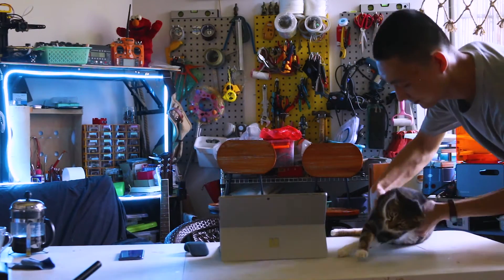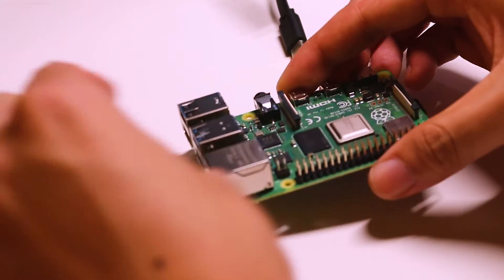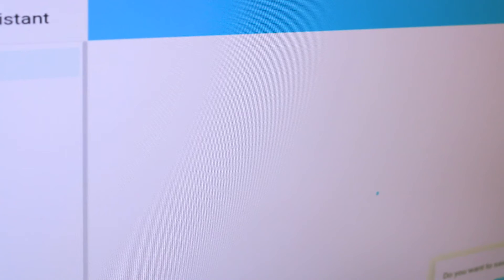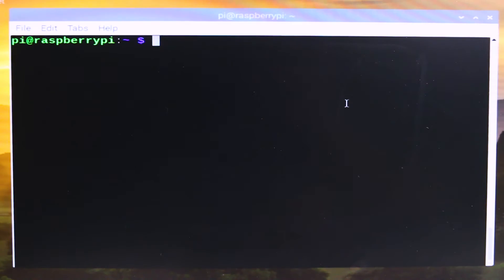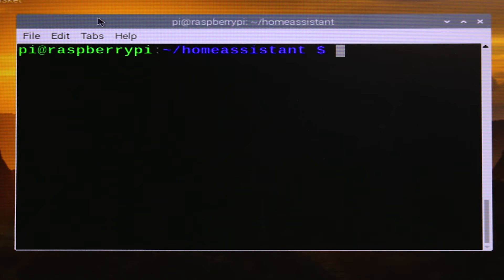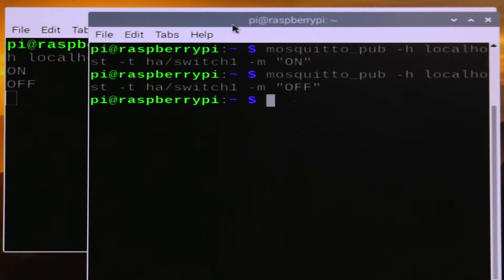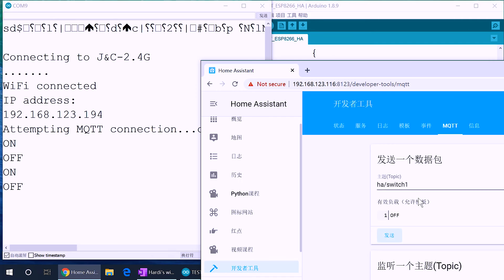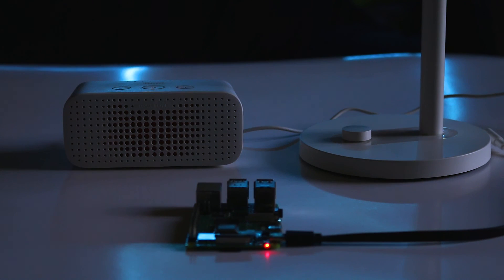Control your AC remotely with Home Assistant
install home assistant on raspberry pi and control the AC through ESP8266 remotely